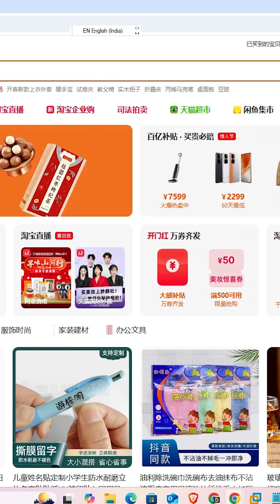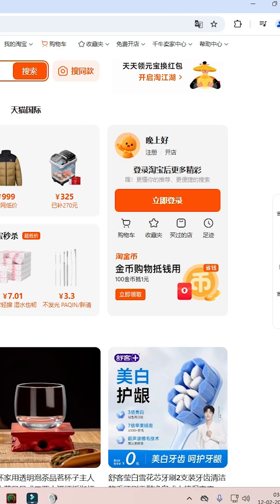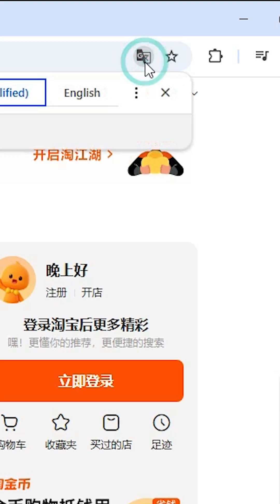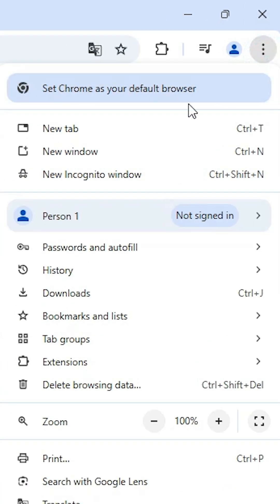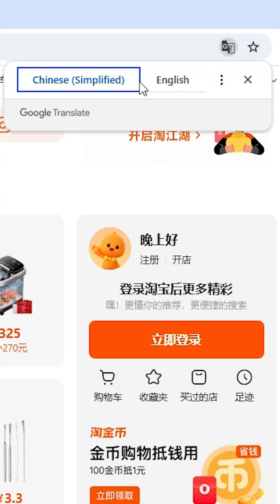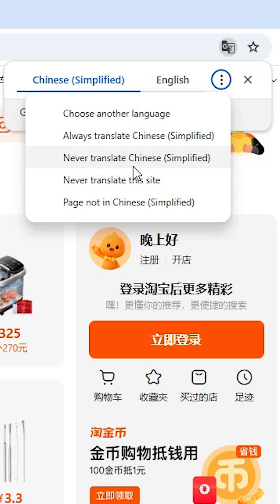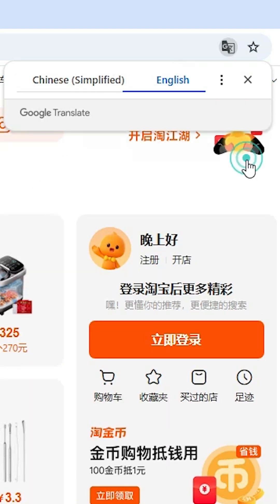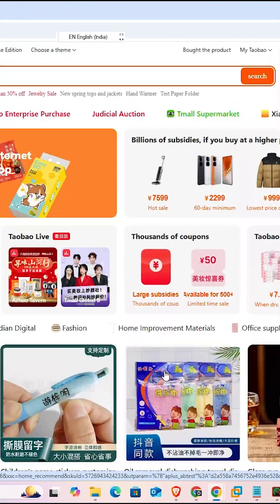How To Change Taobao language To English in PC or Laptop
🛒 Want to browse Taobao in English? Learn how to change Taobao's language to English on your PC or laptop in just a few simple steps! 🌍💻

✅ Quick & Easy Steps:
✔️ Use Google Chrome's built-in translator
✔️ Change language settings in Taobao app
✔️ Browse & shop easily in English

Scroll to the bottom of the page and click on the language option (usually labeled as “中文” or “简体中文”).

Select English from the dropdown menu.

The page will automatically refresh, and the interface will now be in English!

📌 Watch now to make Taobao shopping easier! 🚀